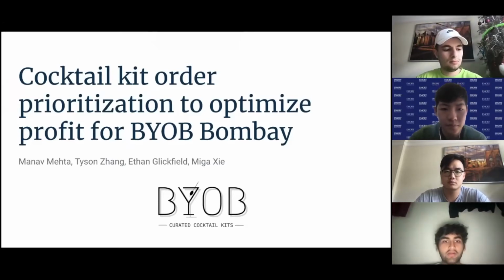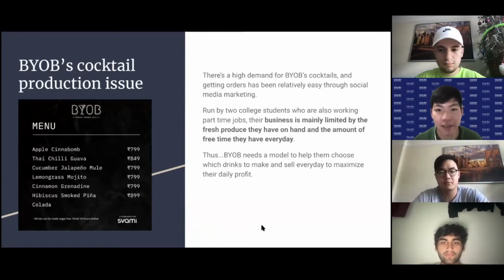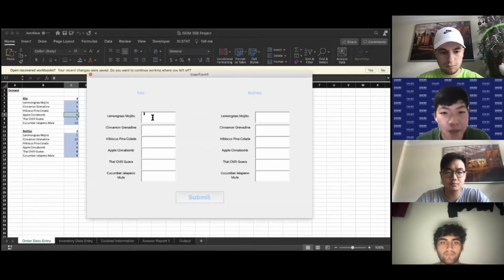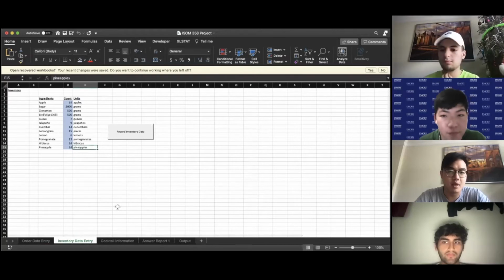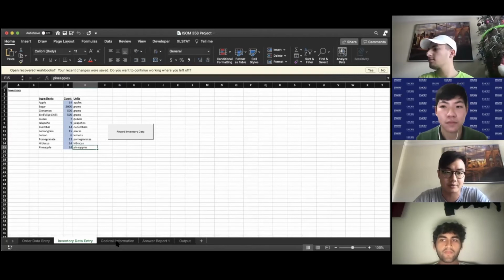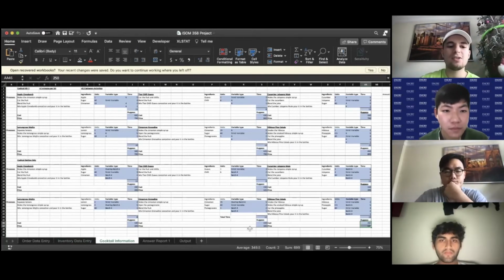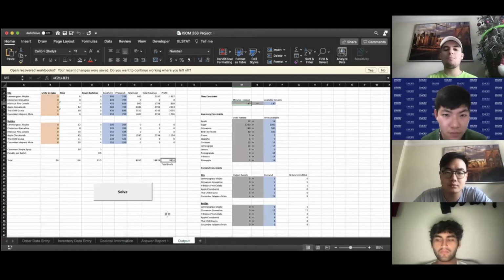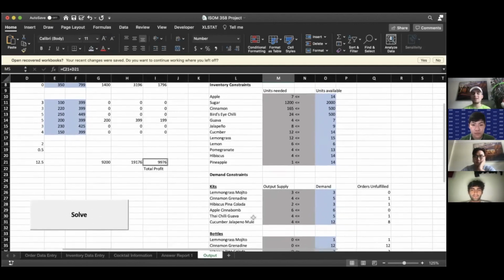Prioritizing cocktail kit orders to maximize profit for BYOB Bombay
For our final project for ISOM 358, our team created a tool that BYOB Bombay can use to decide which cocktail orders they should make everyday in order to generate the most profit in a limited amount of time.